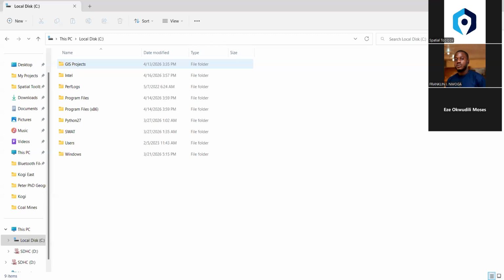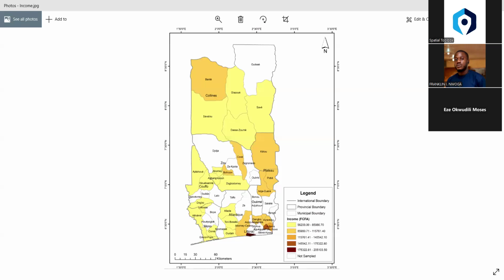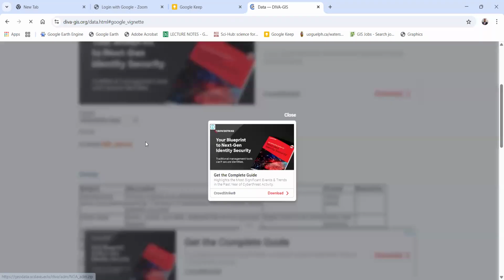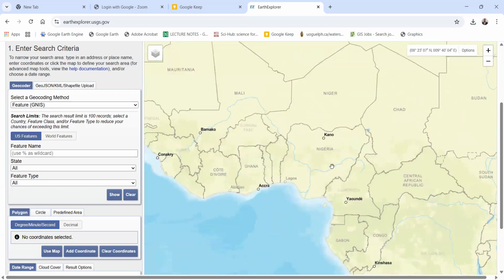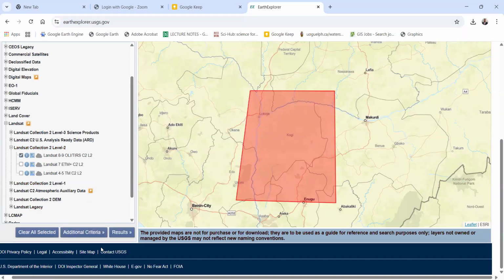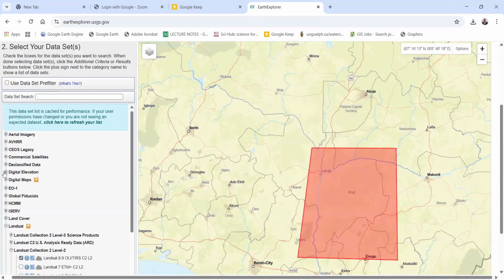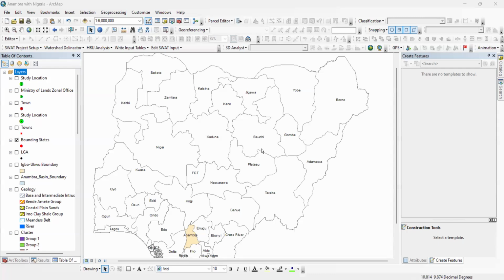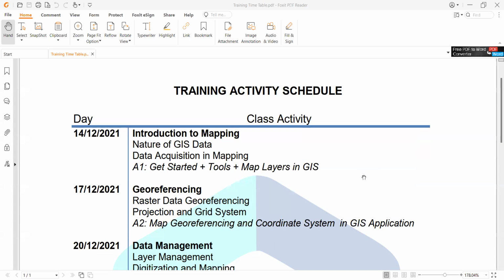ArcGIS Training Module 1 For Beginners Part 2